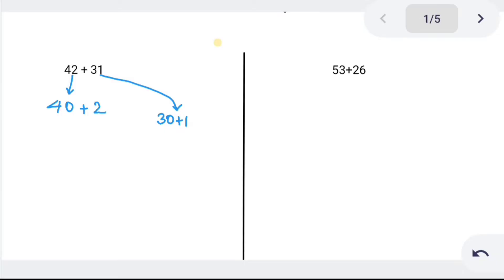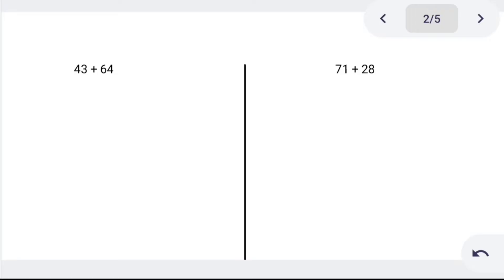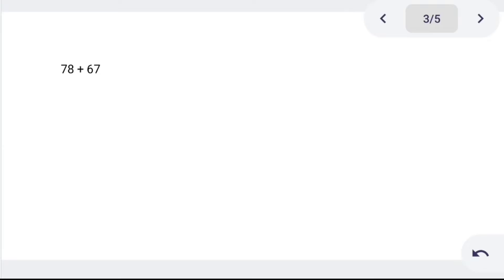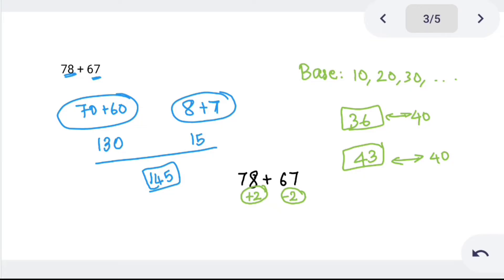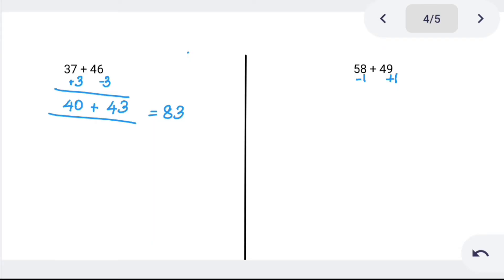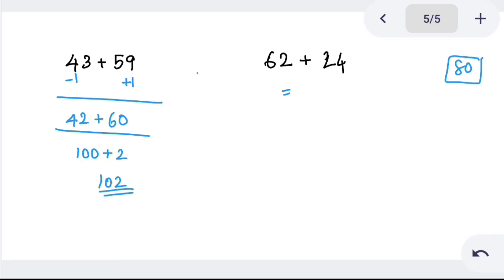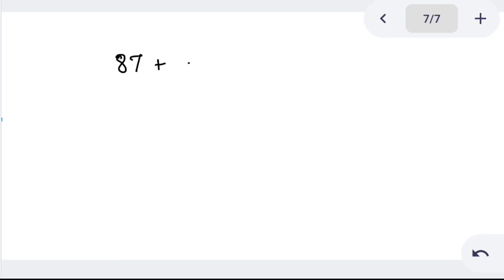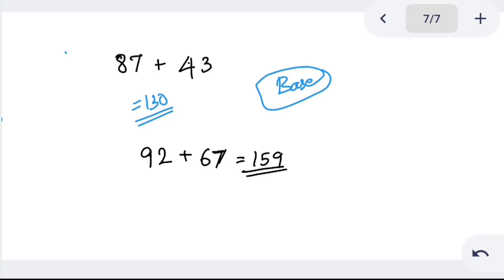Vedic Maths addition tricks in Tamil | Mental addition of 2 digit numbers | Fast addition tricks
I welcome you all to my channel.Today's video is "Vedic Maths addition tricks in Tamil | Mental addition of 2 digit numbers | Fast addition tricks".

If you have liked the content of this video "Vedic Maths addition tricks in Tamil | Mental addition of 2 digit numbers | Fast addition tricks", then hit the like button and subscribe to my channel-"

           Feel free to comment below if you have any doubts regarding the concepts discussed in this video "Vedic Maths addition tricks in Tamil | Mental addition of 2 digit numbers | Fast addition tricks"

Topic- "Vedic Maths addition tricks in Tamil | Mental addition of 2 digit numbers | Fast addition tricks"
Tutor - Deepika Anbarasu

With love and care,
Deepika Anbarasu :)